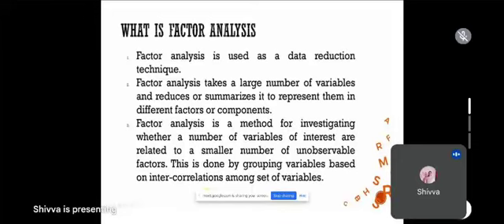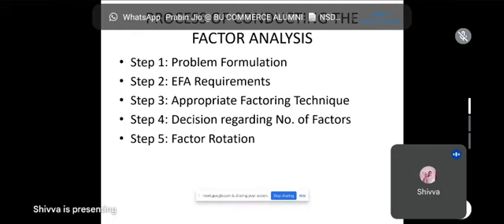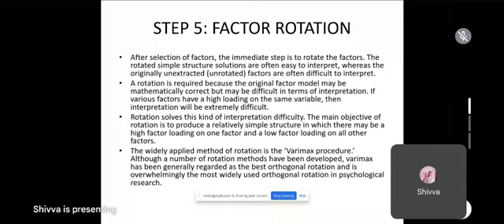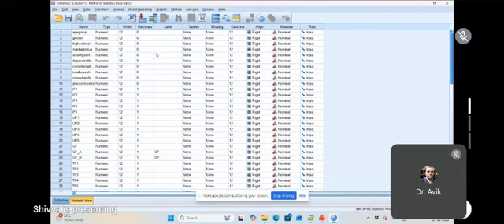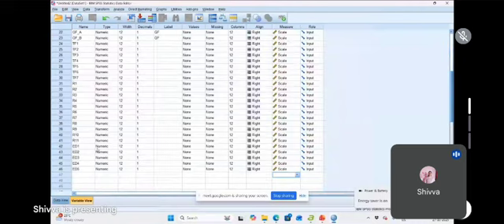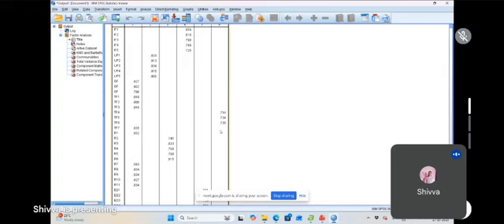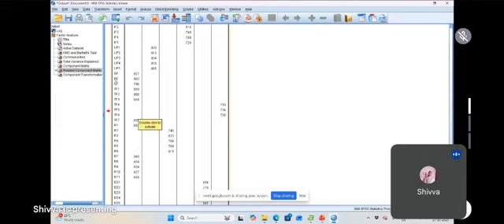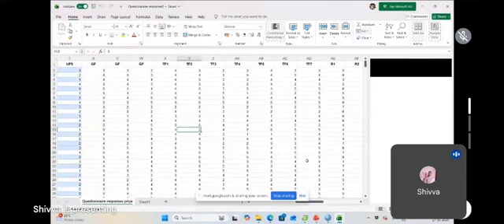Exploratory Factor Analysis by Dr Shivani Rani madam FDP on Advanced research methodology by IPREMS